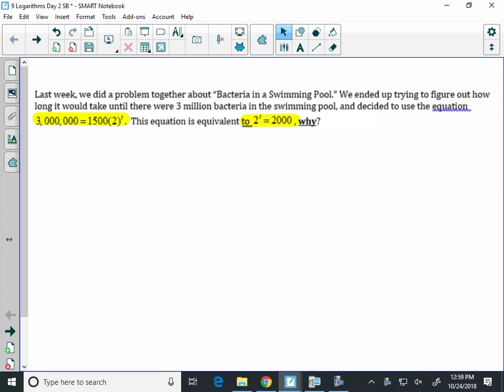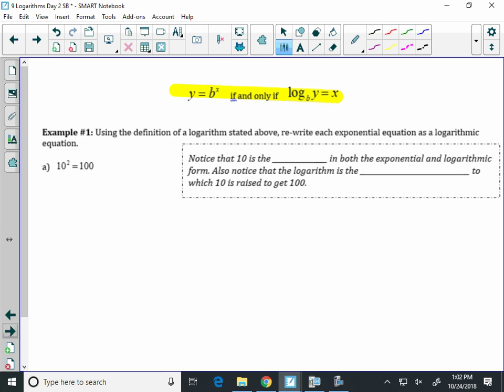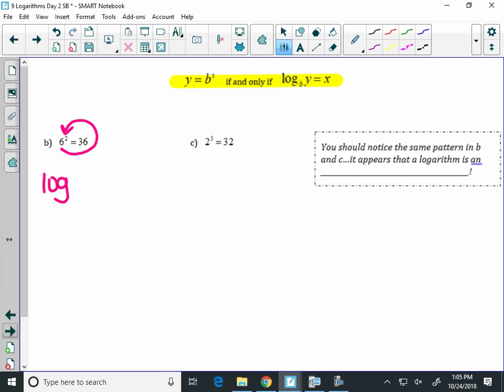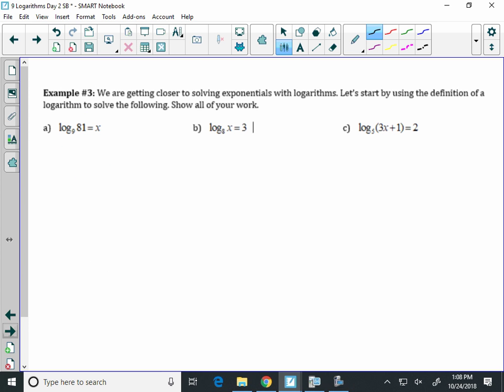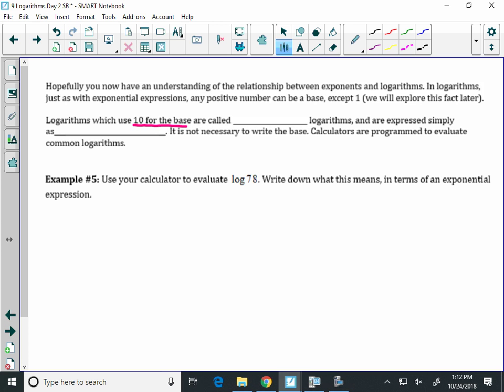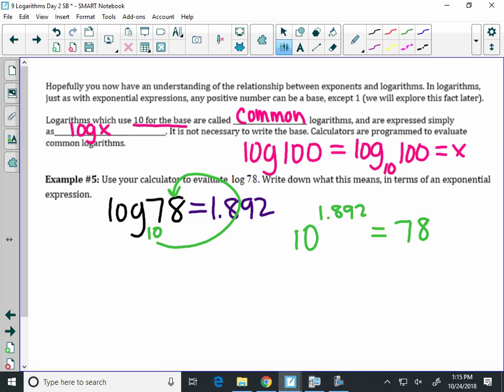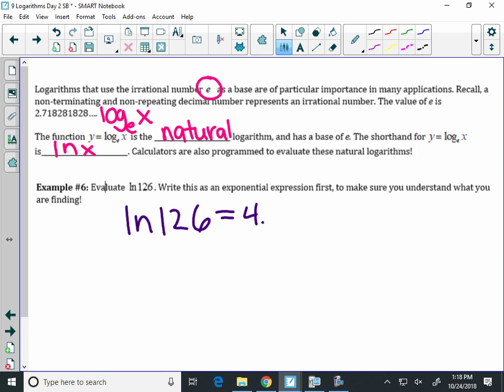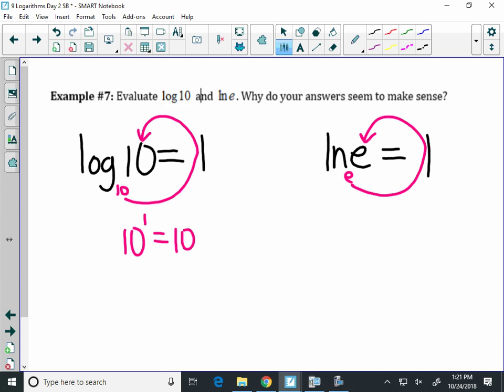HA2 Using the Definition of a Logarithm Notes